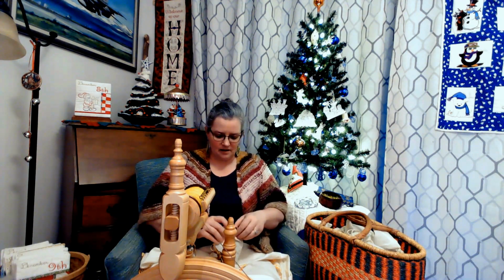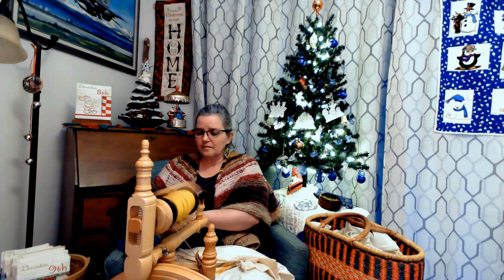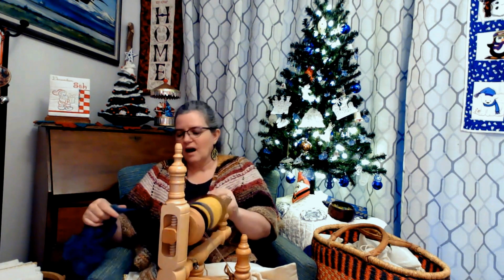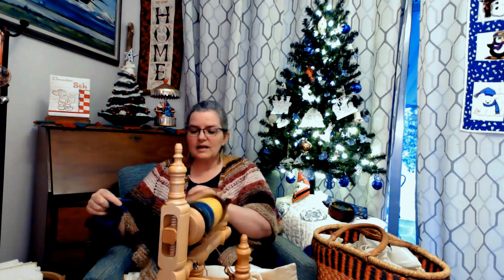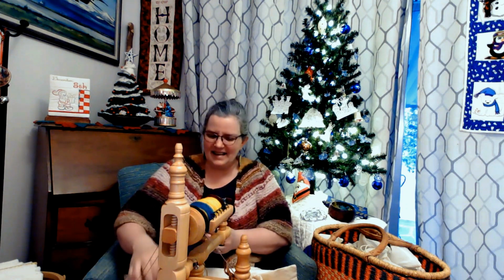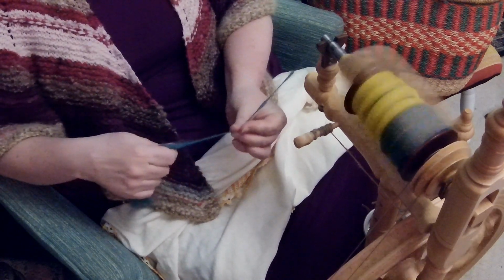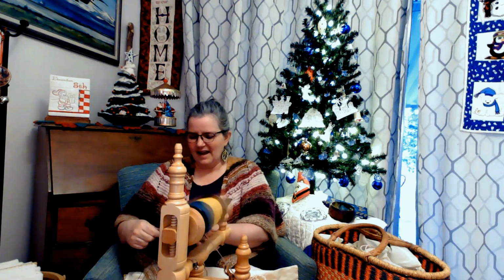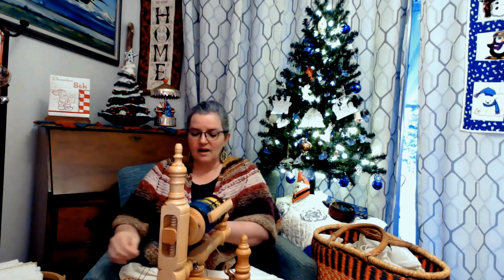Vlogmas 2022: Dec 8th - A Joyful Bobbin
Join me for Vlogmas 2022 Spin-a-long. Spin, knit, needlework, papercraft - whatever you do to unwind, grab it and join along for a 20 minute respite from the holiday crafting craziness that we all know can consume us this month.